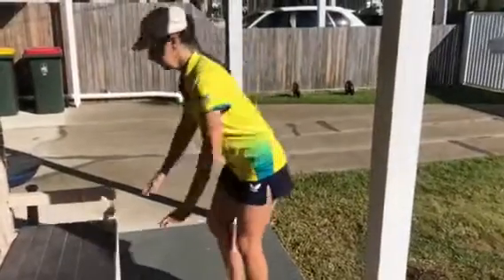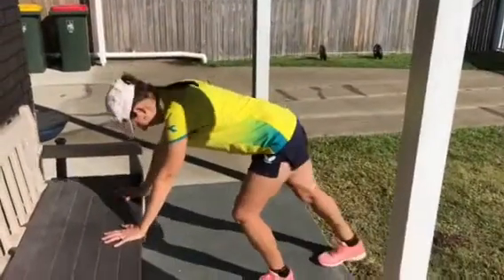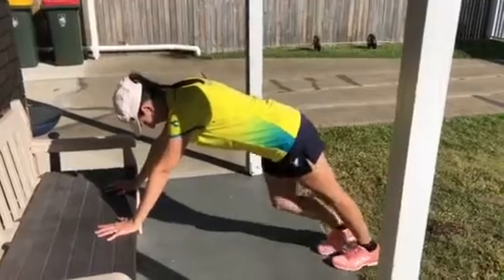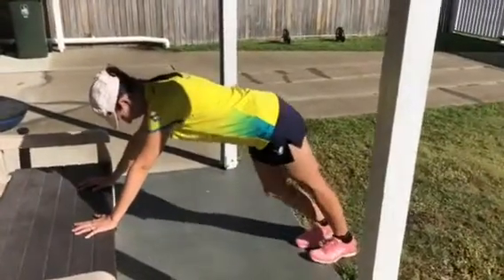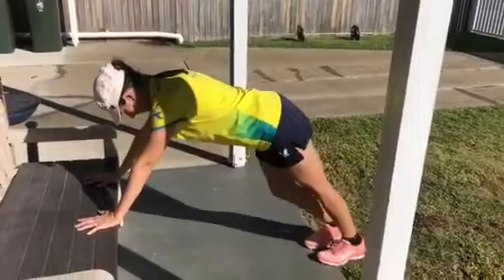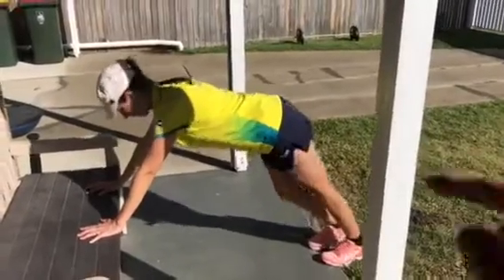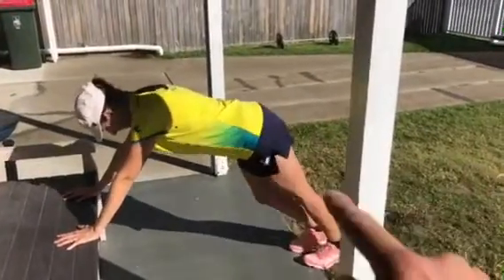The best pre run /walk warmup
🔅This will only take you 2-3 min
🔅Gets your muscles warmed up dynamically stretched and ready